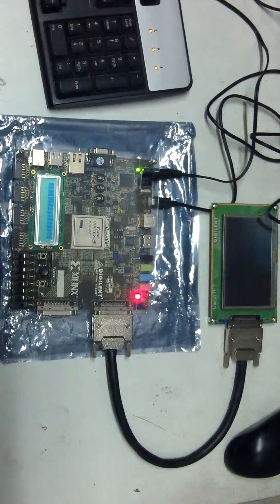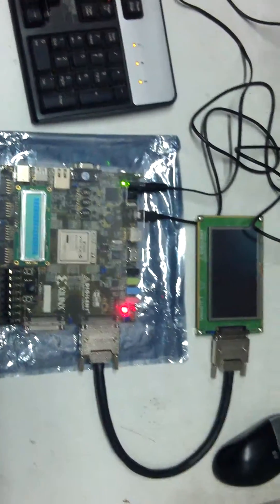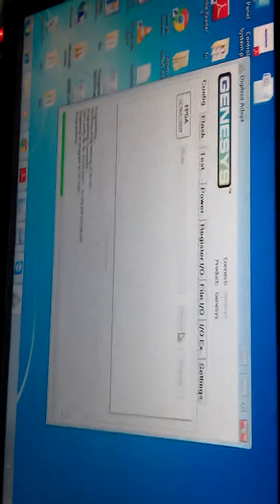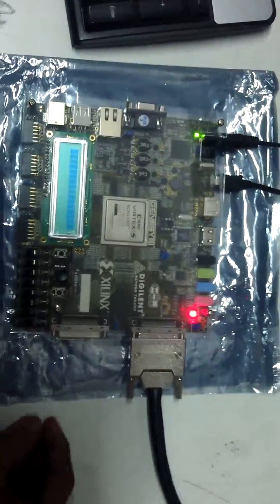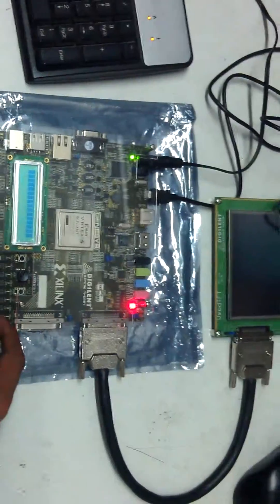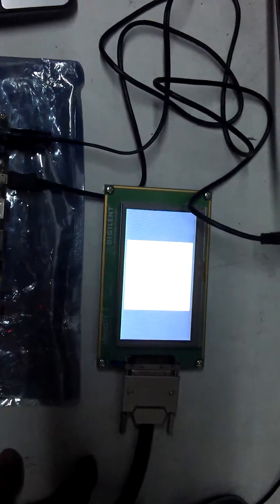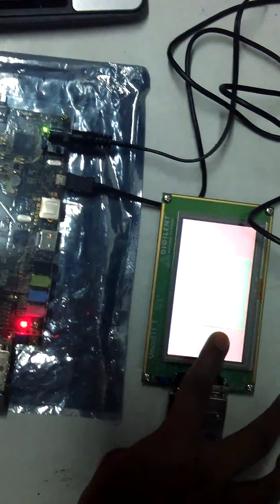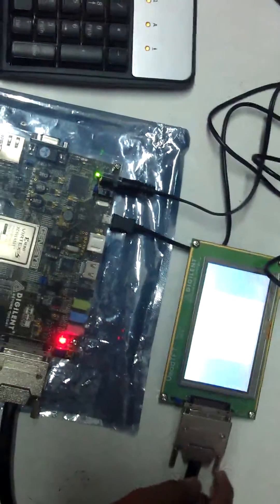Vmod tft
Digilent's VMOD TFT interface with Virtex-5